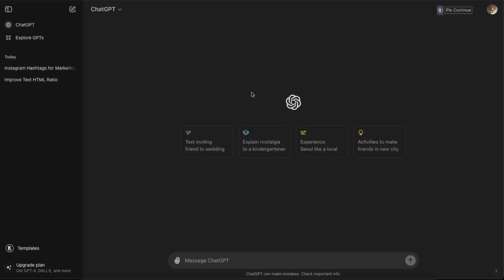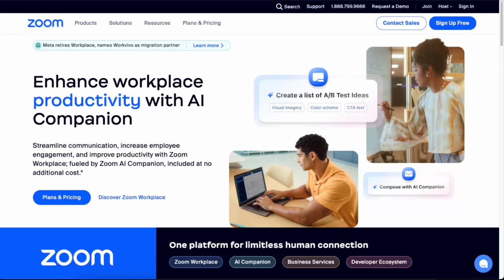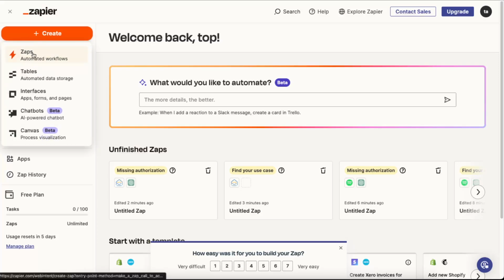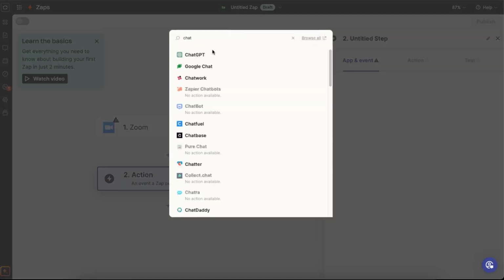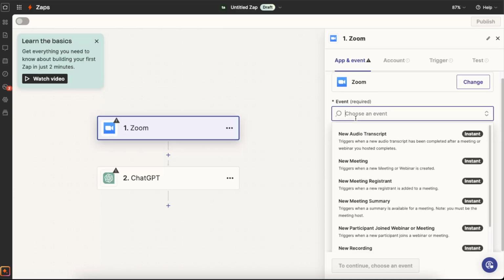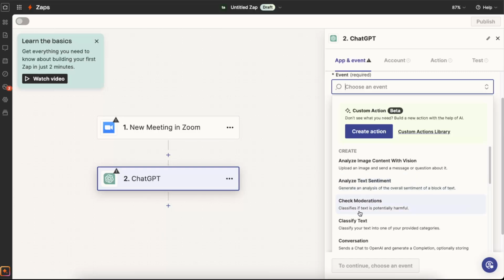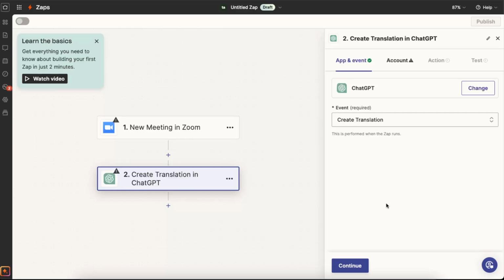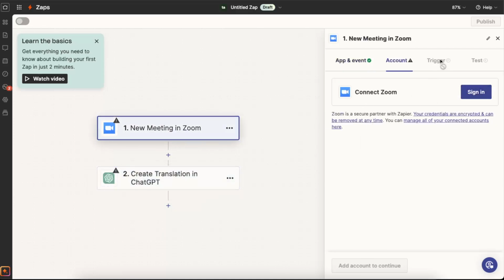How To Connect ChatGPT With Zoom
In this video I show you How To Connect ChatGPT With Zoom!